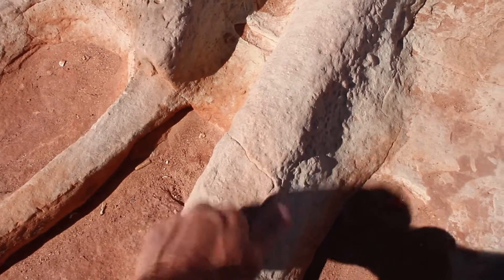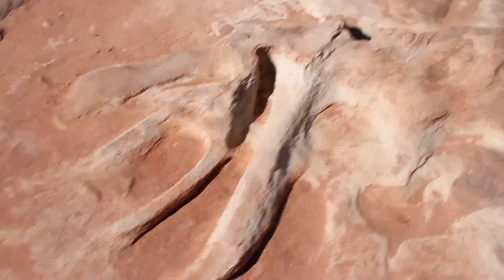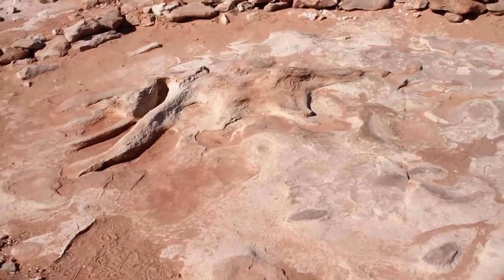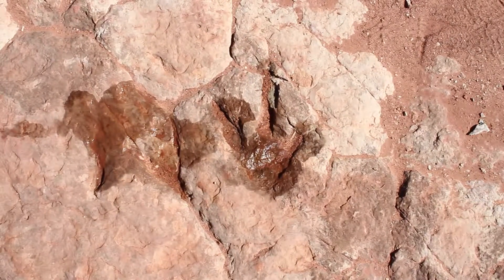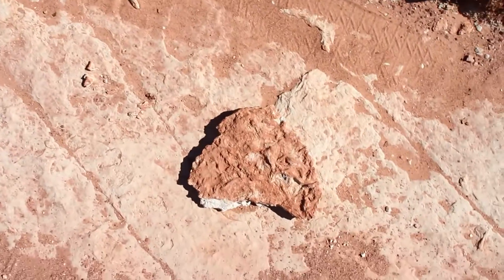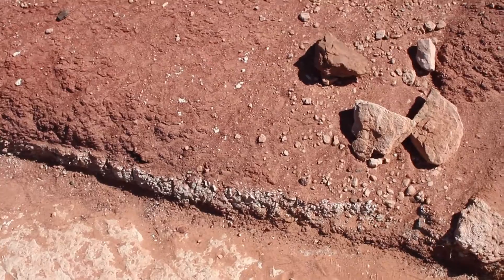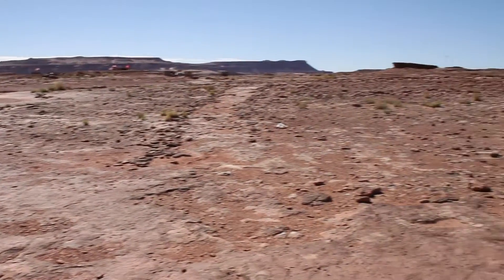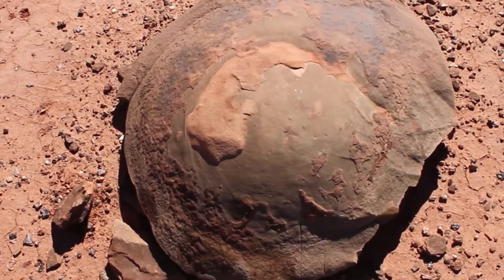Dinosaur Tracks Near Lake Powell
Dinosaur Tracks somewhere within 100 miles of Lake Powell